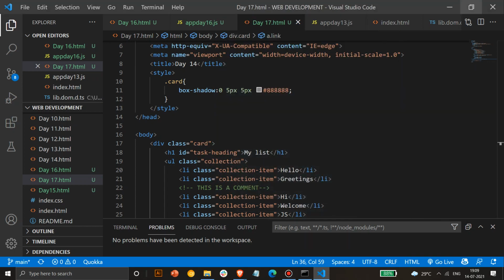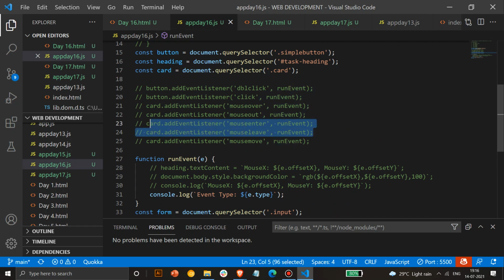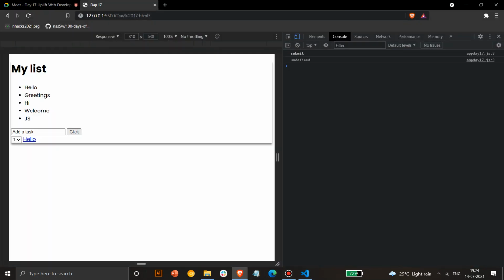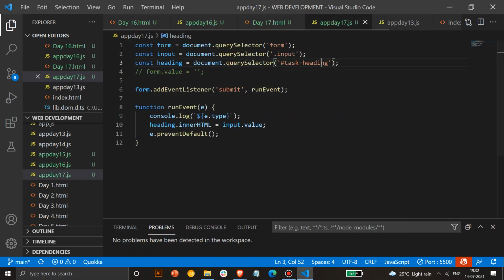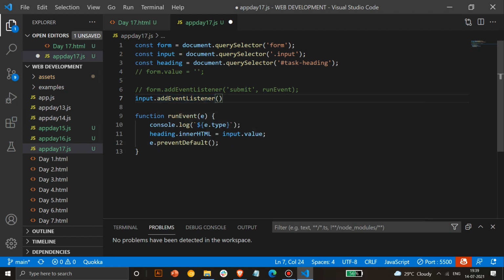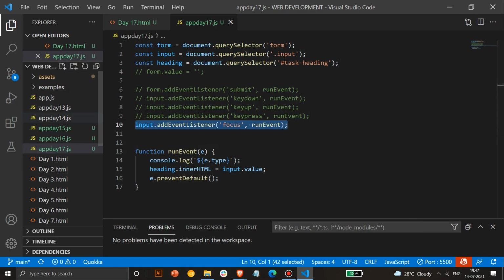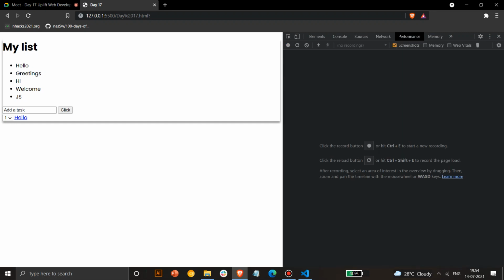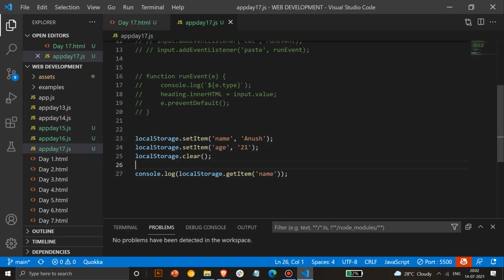Day 17 Web Development Uplift